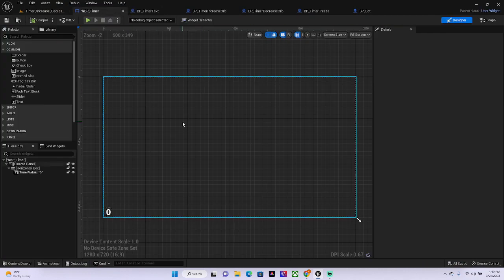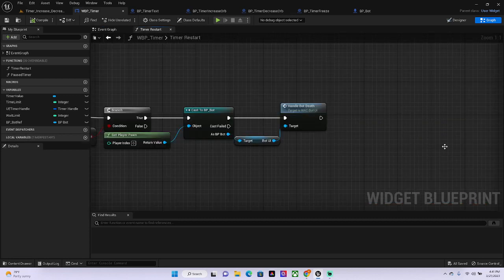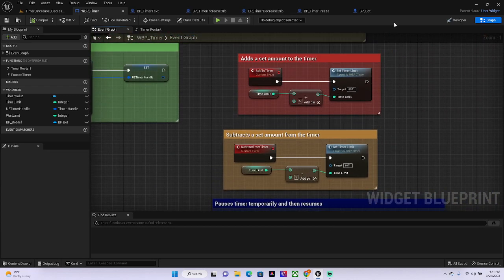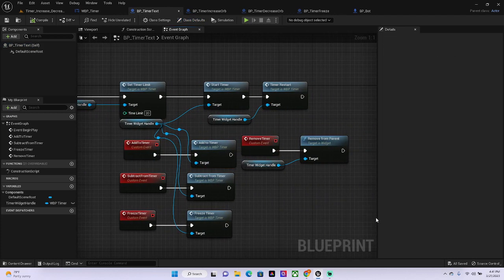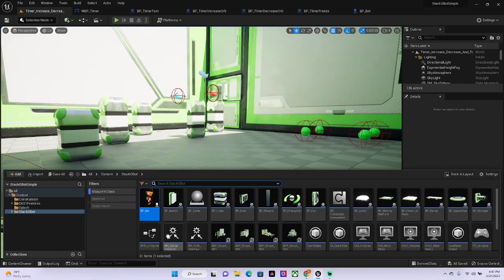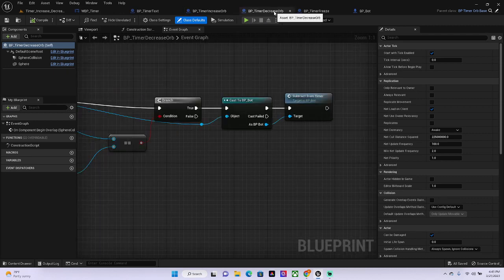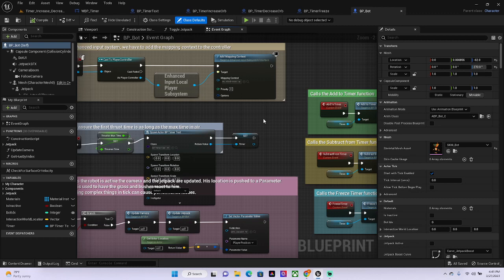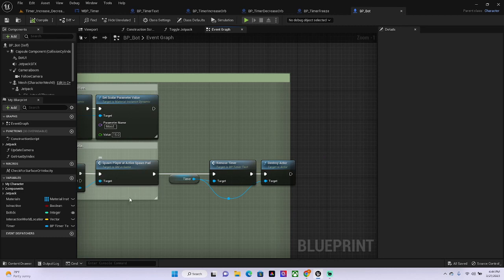CoiroKatelyn_FeatureVideo_TechnicalWalkthrough_DES1